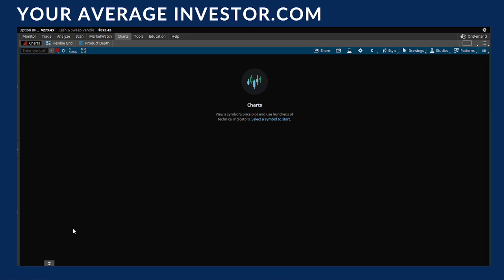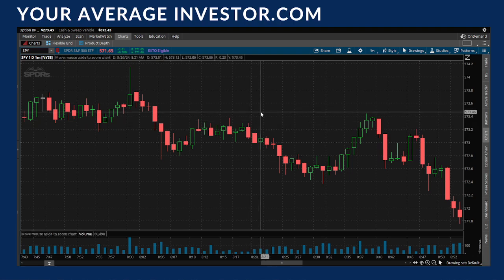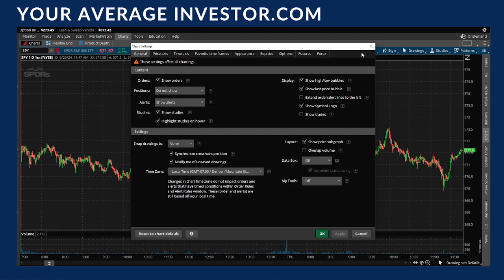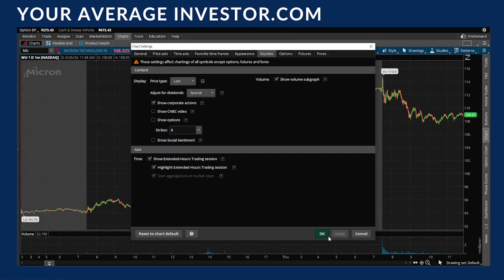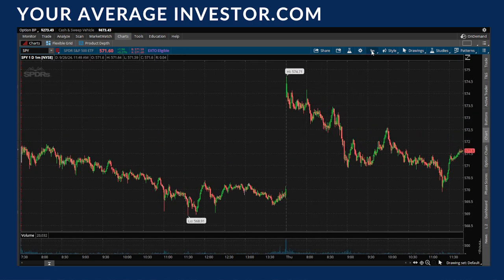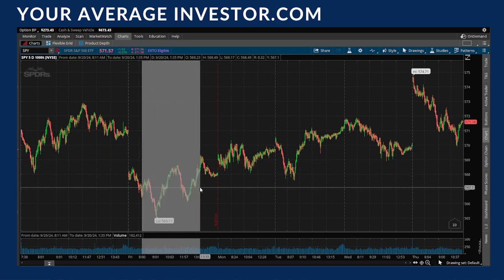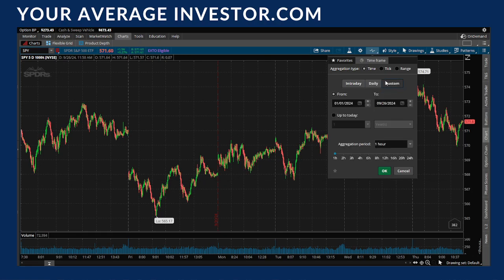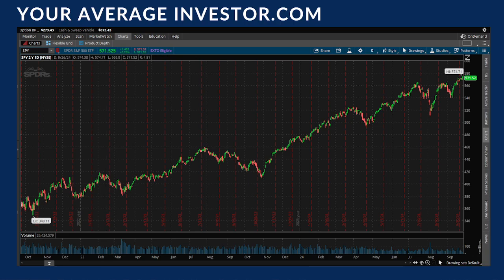Thinkorswim Tutorial: How To Change Timeframe Setup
Choosing the right timeframe for day trading is essential for timing your trades correctly. Scalpers often like to use shorter time frames such as a 15 minute, 5 minute, or sometimes 1 minute setup.

Swing traders are often looking at longer timeframes such as 1 hour, 1 day, or even 1 week timeframe.

Either way, knowing your way around Thinkorswim is helpful for getting the right setup for your trading style.